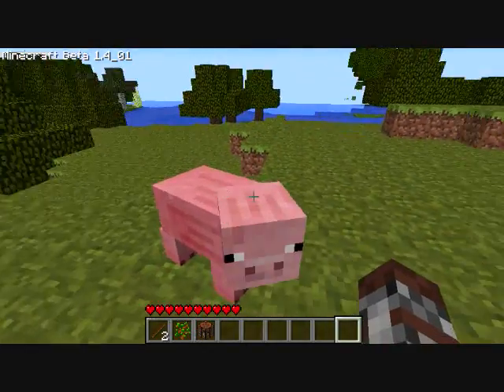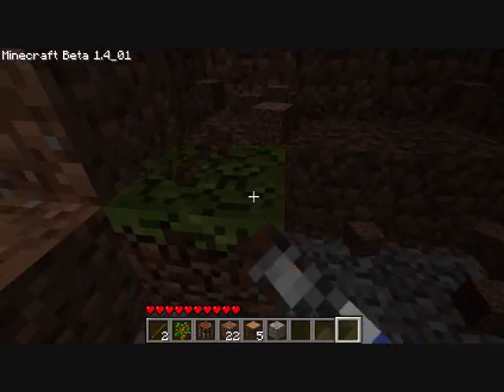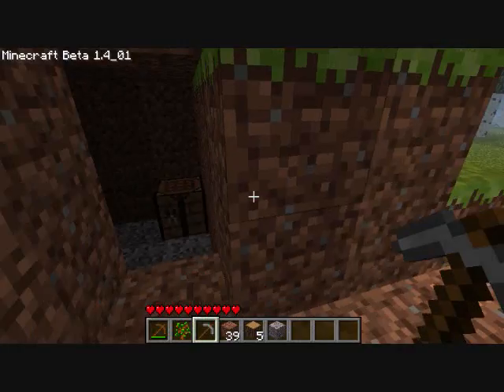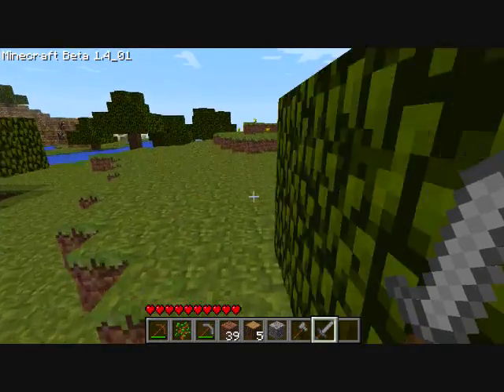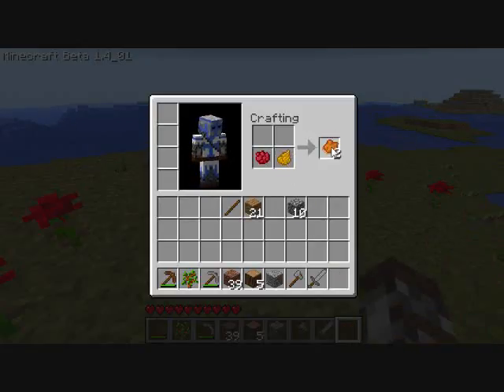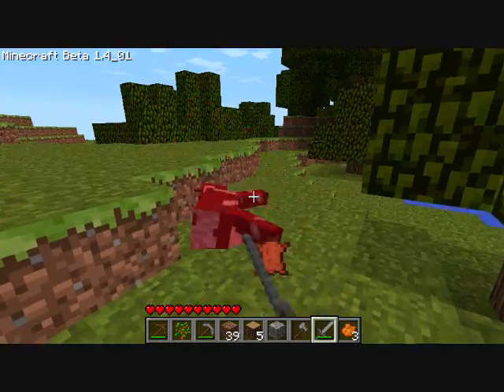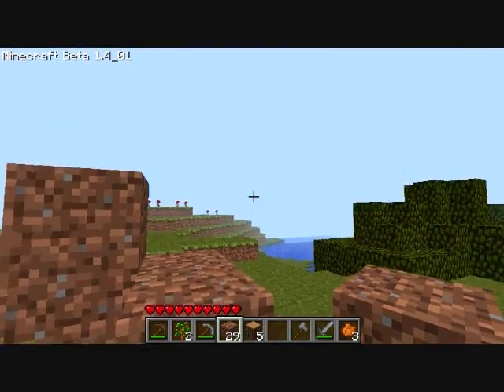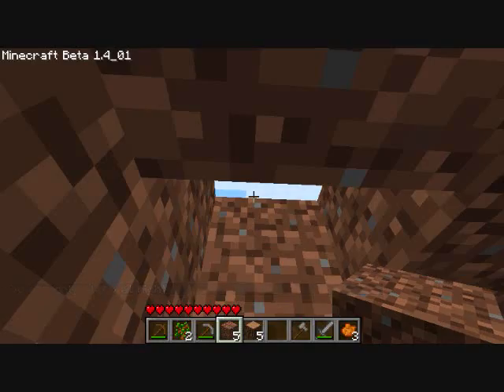Tutorial basics minecraft